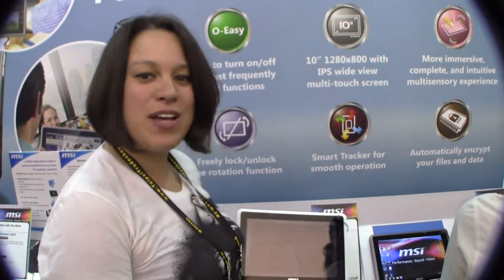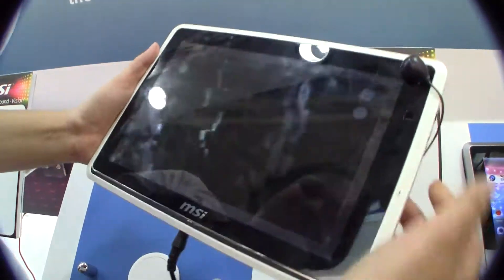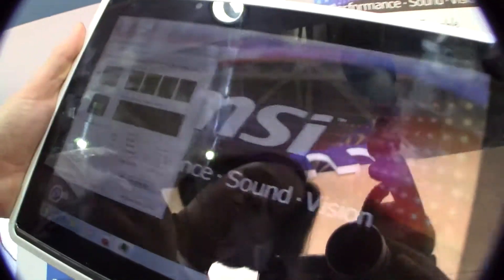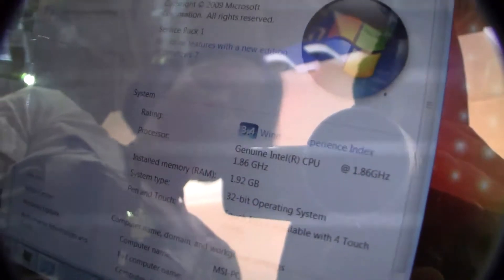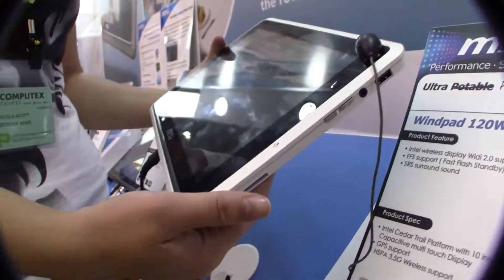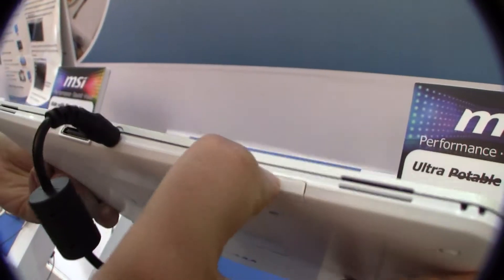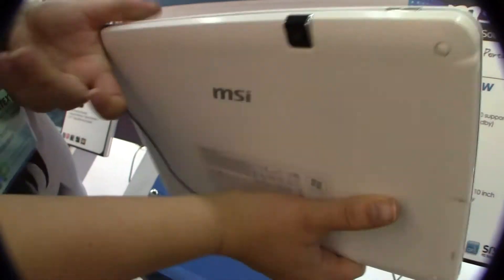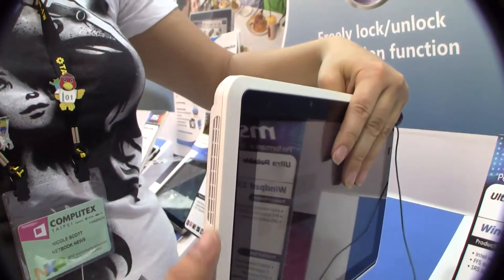MSI Windpad 120W Intel "Cedar Trail" tablet hands-on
Computex Taipei 2011 - We aren't done just yet. Nicole also stopped by the MSI booth at Computex and went hands-on with the Windpad 120W, an upcoming Windows based Ultra Portable tablet.

The big thing about the 120W is that it is based on Intel's upcoming "Cedar Trail" Atom platform that comes with a dual-core processor that comes with Hyper Threading for a total of four logical cores. When investigating further, Nicole discovered it has a Windows performance rating of 3.4 which is quite higher than other tablets seen around the show.

It will include a HDMI port for full 1080p HD output and it even comes with Intel wireless display (WiDi 2.0) support so that you can wireless stream HD content from the Windpad 120W to your display.

Nicole was overall impressed with the performance of the tablet, but had some issues with the design in where MSI placed some of the air vents which are potentially blocked by the way you hold the device.